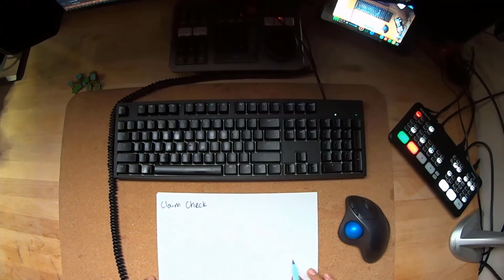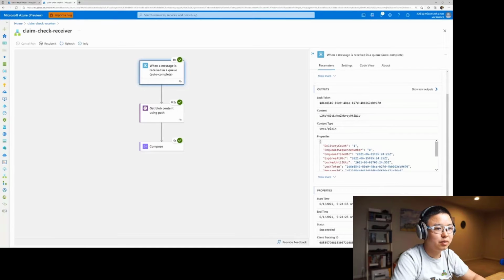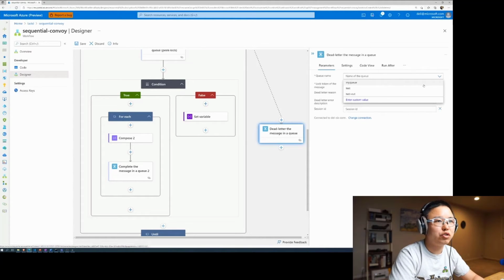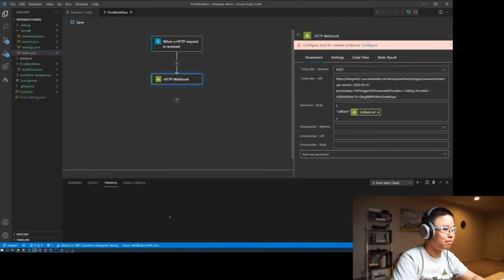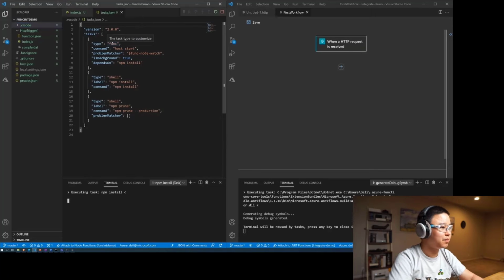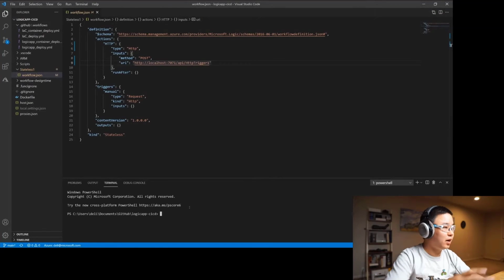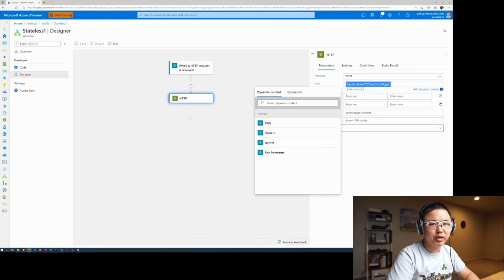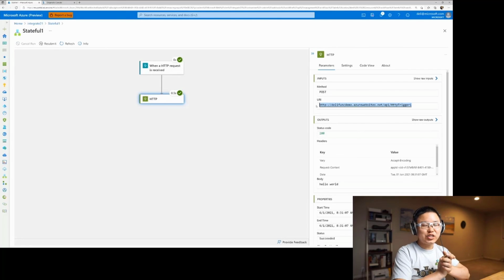Advanced integration with Logic Apps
Derek Li turned up again at INTEGRATE 2021 to show us more advanced things that you can do with Logic Apps through demos & tips and tricks.

He started with messaging patterns like Claim check and Sequential convoy, where he spoke about a scenario dealing with Service Bus connectors.

Then, he continued with elaborating where & how to use ngrok.io and the steps to leverage GitHub Actions to automatically deploy your Logic App Standard workflows to your Azure subscription.